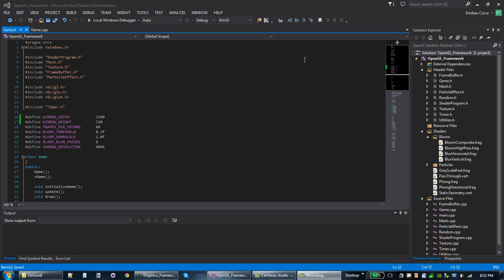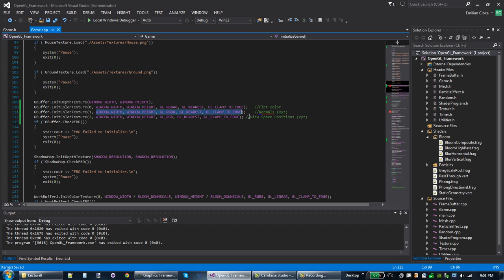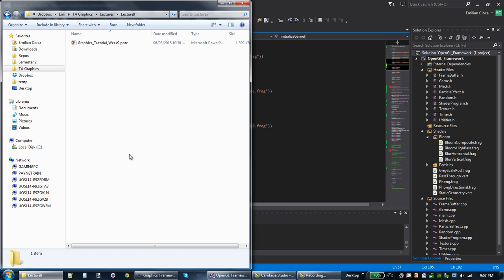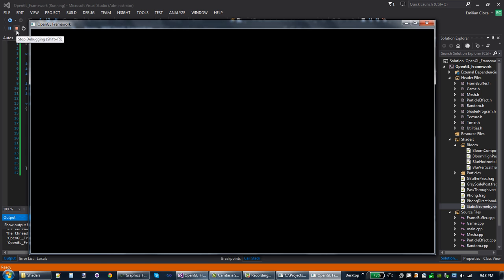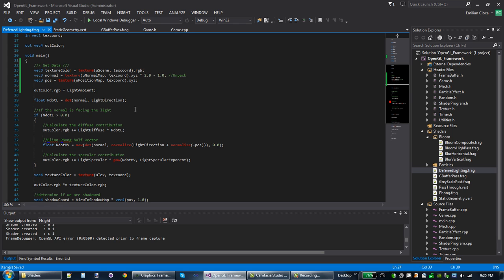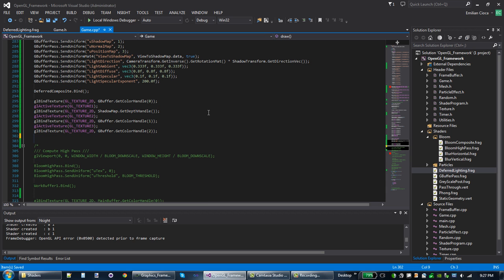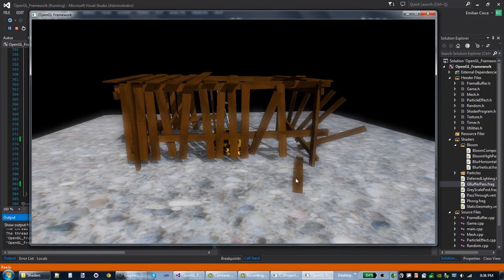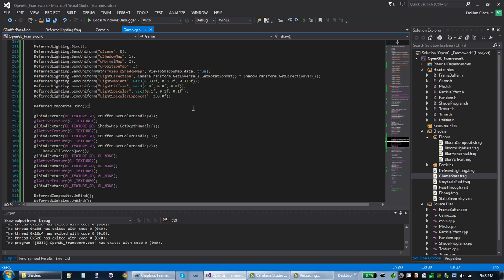INFR 2350 - Week 10 - Deferred Rendering